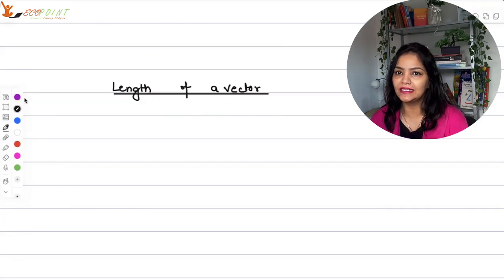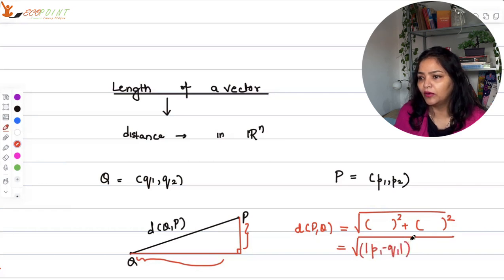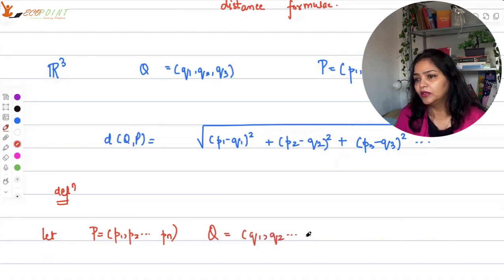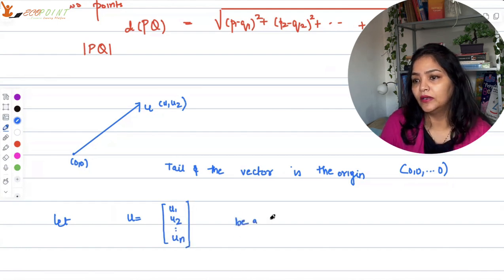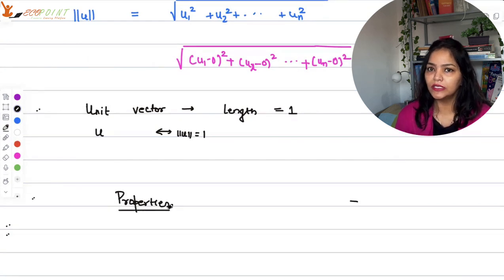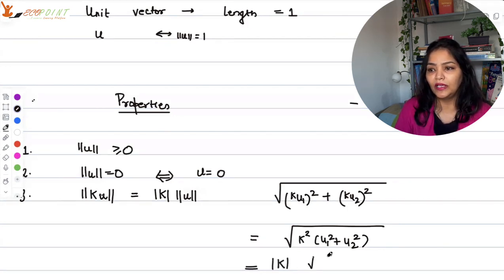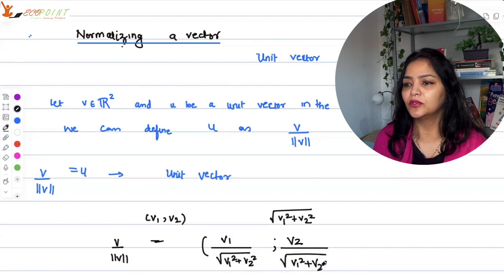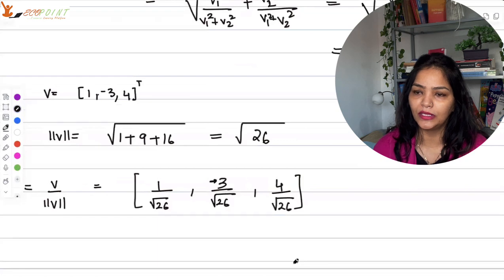Linear Algebra | Length of a Vector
In this recording, we are discussing, What are Linear Algebra , Length of a Vector

1) Basics of MA Economics Entrance Exam (DSE/ISI/JNU/IGIDR/MSE)
2) Semester 4 Exam, Economics H
3) UGC Net Economics
4) Indian Economic Services
5) IAS Economics Optional